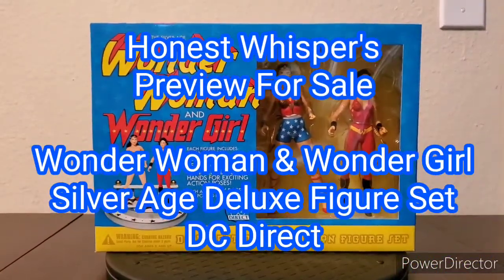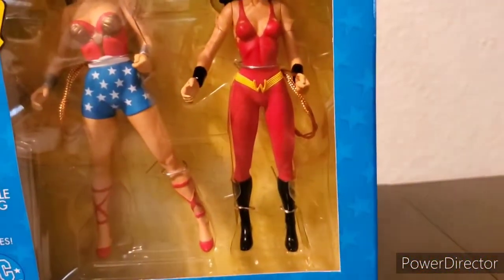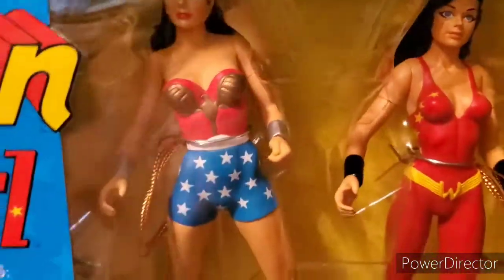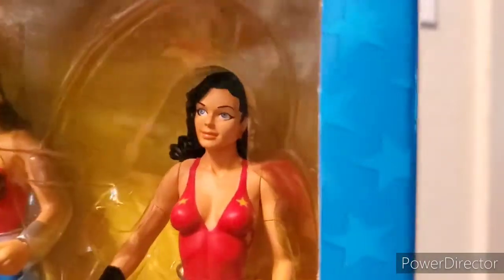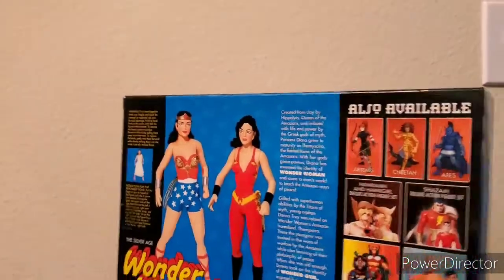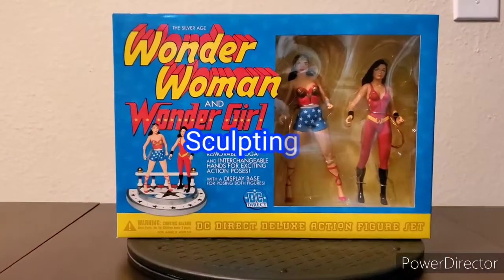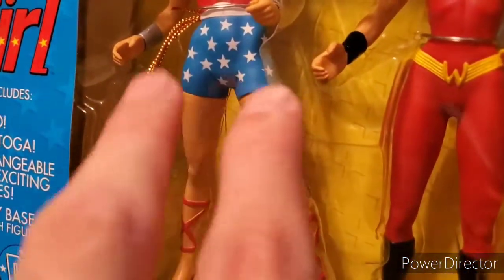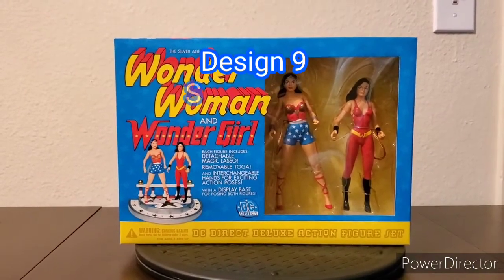Preview For Sale - Wonder Woman & Wonder Girl The Silver Age Deluxe Action Figure Set - DC Direct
This is a preview for sale video (or a video review of an unopened item up for sale or sold) of The Silver Age Wonder Woman and Wonder Girl DC Direct Deluxe Action Figure Set released by DC Direct on August 22, 2001.

Designed and sculpted by Tim Bruckner.

Approximately 6" tall and 5 3/4" tall respectively.
Comes with a detachable golden lasso, removable toga, interchangeable hands, and a display base.

I originally bought 2. 1st one for around $30 in 2002 and 2nd one for around $40 in around 2007.

Sold through eBay in December 2020 for $50 + $11.29 postage + $5.52 tax (eBay collected) = $66.81 total.
At average cost of $35, I made $2.28 after keeping it safe for 13 to 18 years.

I have another one (my 2 of 2 I bought) listed for sale in January 2021.
2nd one sold on Ebay in April 2021 for $50 + $13.80 postage $6.06 tax (eBay collected) = $69.86 total.

Video shot with Samsung Galaxy S10+.
Edited with CyberLink PowerDirector.